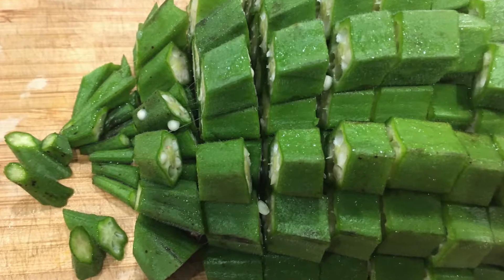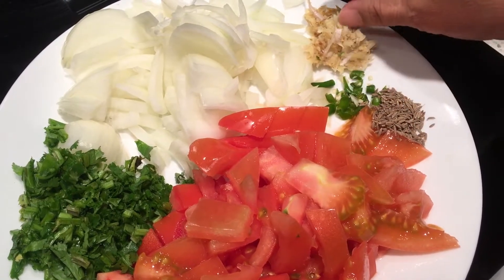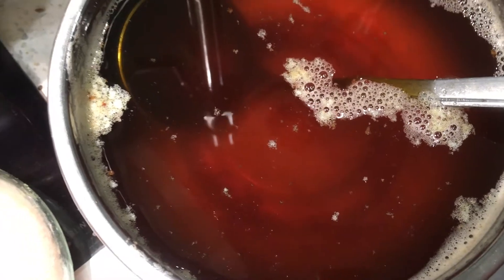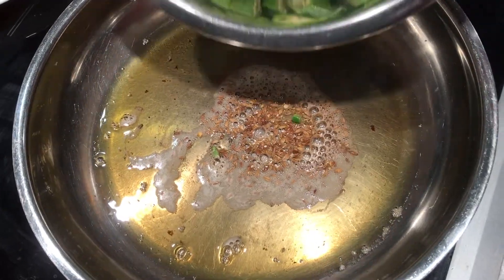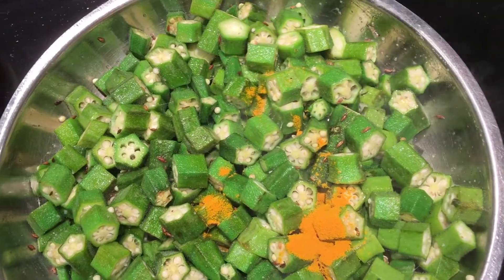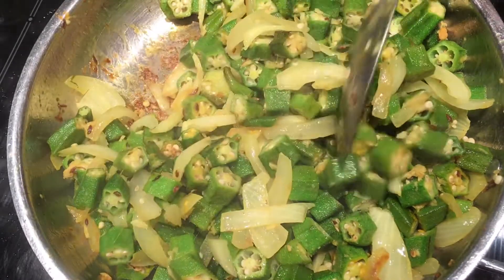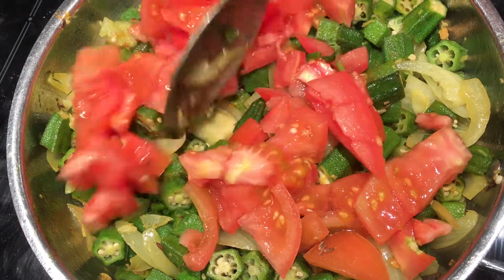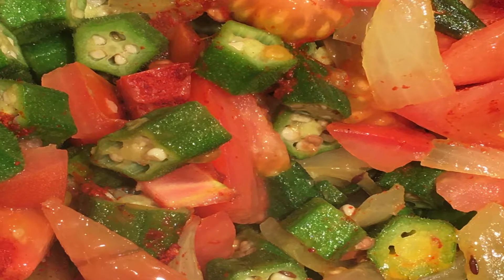Okra curry with twist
3 to 4 servings
400 grams chopped Okra
1/2 chopped onion
1 large chopped tomato
1 spoon ginger and garlic paste
1 spoon salt
1spoon red chilli powder
1/2 cumin seeds
Chopped Cilantro
5 to 6 spoons ghee or any fat
Recipe
1. Heat the pan and add fat to it
2. Add cumin seeds
3. Add okra and let it fry for a minute with out disturbing
4. Add salt and onion
5. Add other ingredients with tomatoes and red chilli powder in last
6. mix it well

NOT ANOTHER COOKING SHOW
kalkura gampa
Sustainable Living